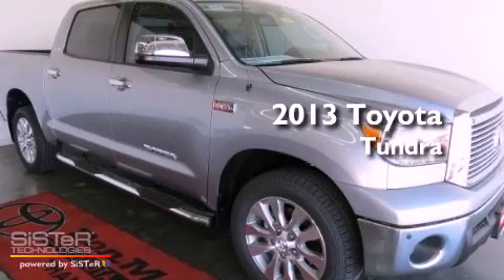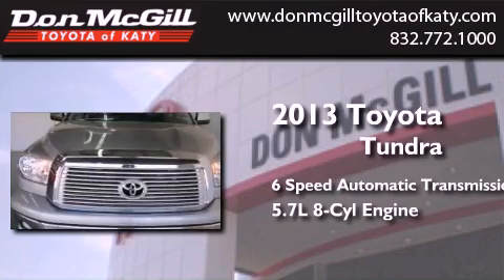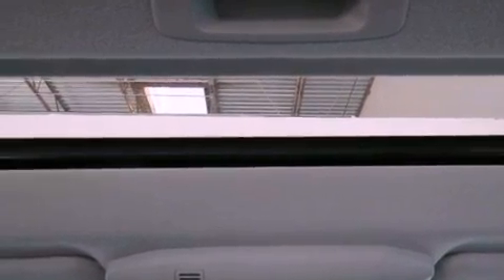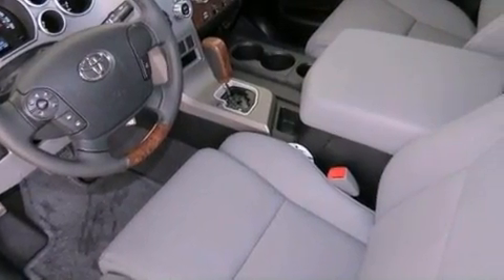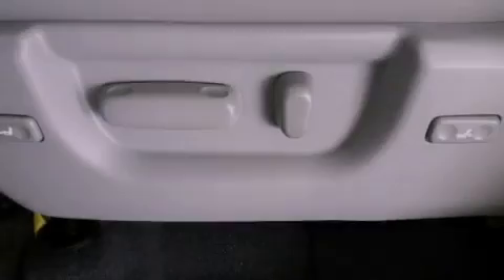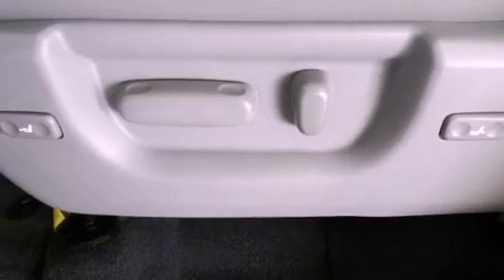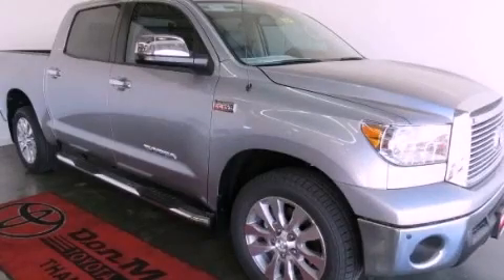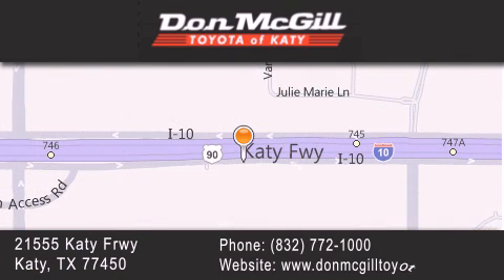2013 Toyota Tundra Katy Texas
Year : 2013
 Make :
 Model :
 Engine : Gas V8 5.7L/346
 Trans . : Automatic
 Exterior : Silver Sky Metallic

 Interior : Graphite
 Stock : 134421

 2013 Katy Texas